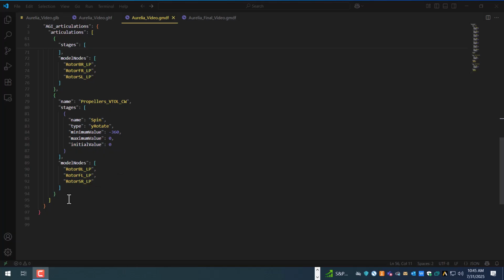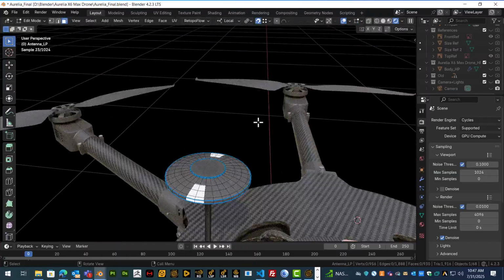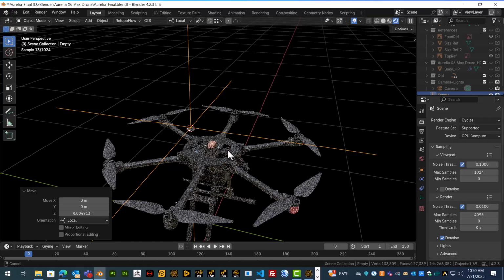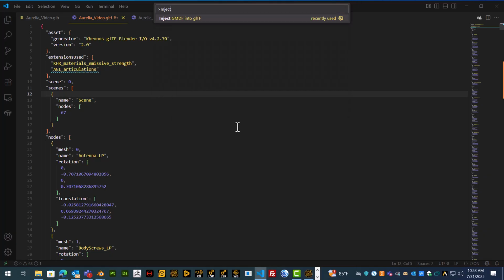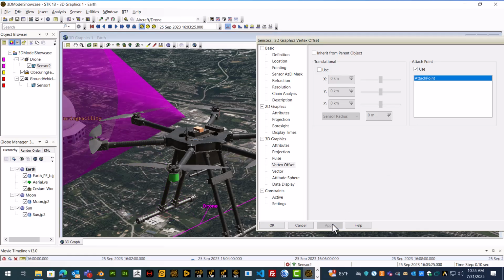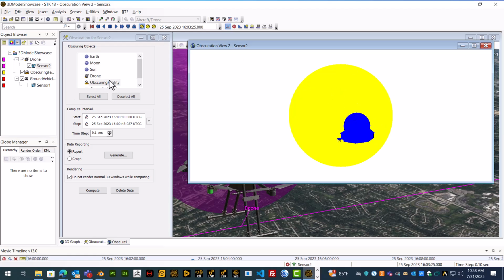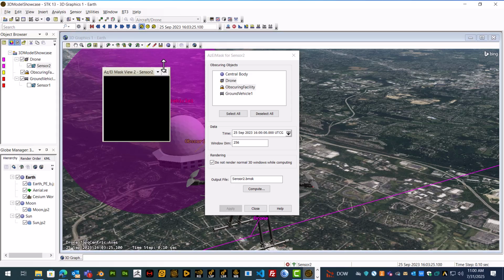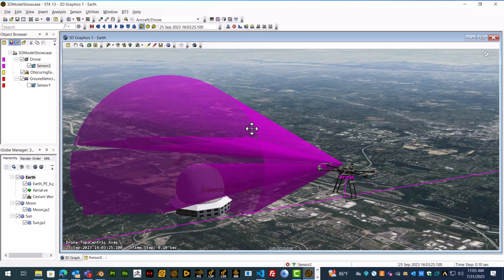AttachPoints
In this video, Lucas dives into how to author attach points in your .gmdf file, add attach points to your 3D model in Blender, and  what advantages attach points may give your analysis in STK through the use of the AzEl Mask tool. In our next video, we will discuss model pointing.

STK offers a wide range of capabilities through articulations. In this series, we will dive into some of the most valuable capabilities that will improve your analysis and accuracy and make your STK scenarios more professional and presentable. AGI offers numerous resources to this effect, listed below:

• AGI.com Overview of Python Syntax for Articulations
• Writing and Applying Simple Articulations Video
• GitHub CodeSamples and Explanations
• GitHub Sample .gmdf
• GitHub Problem-Specific .gmdf Examples

AGI also offers numerous 3D models for download at: AGI.com.